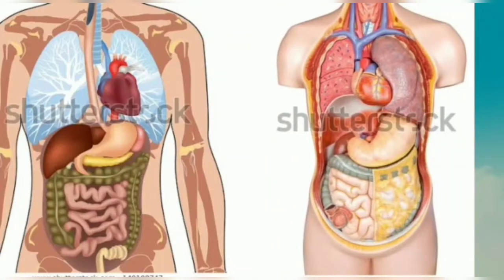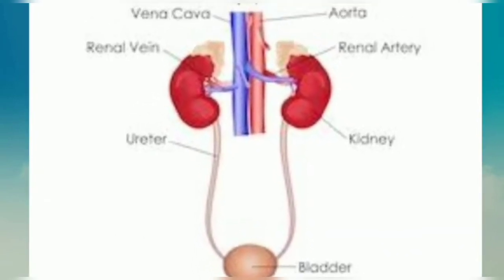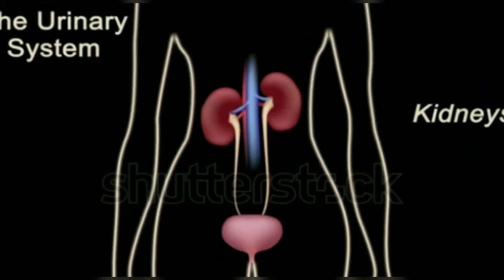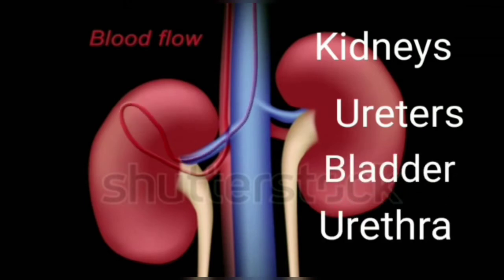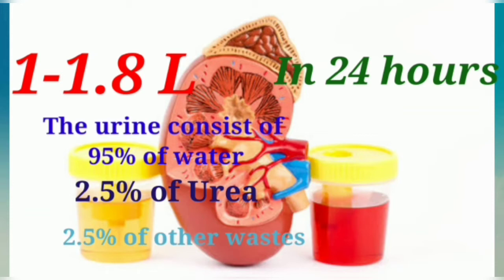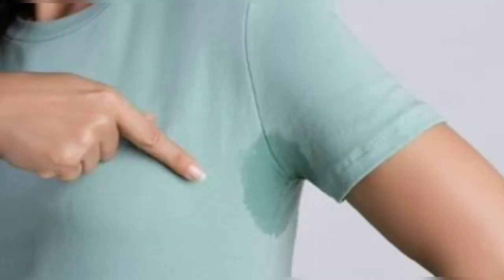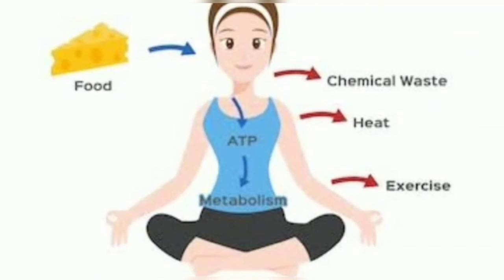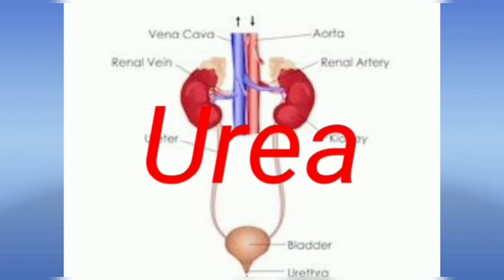Karnataka state syllabus 7th std Science Lesson-11 'Transportation in animals and plants' Part-4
Learn with Jacintha.D 7th std Science